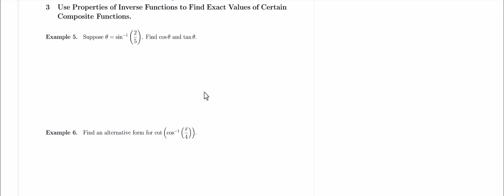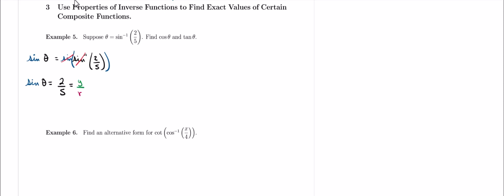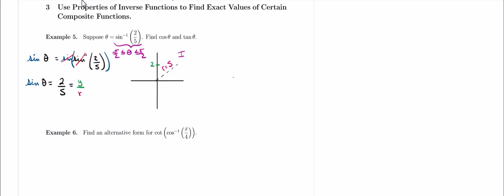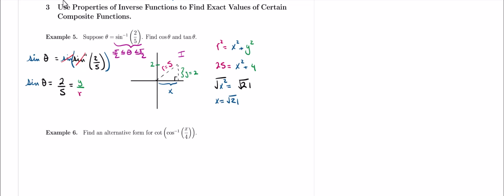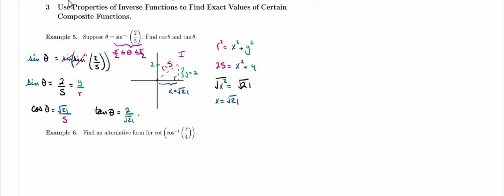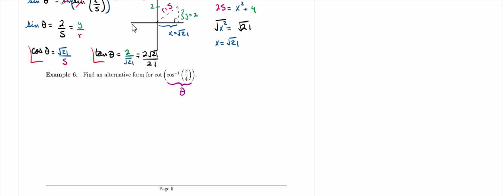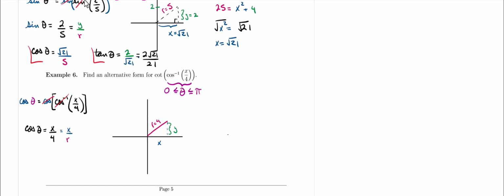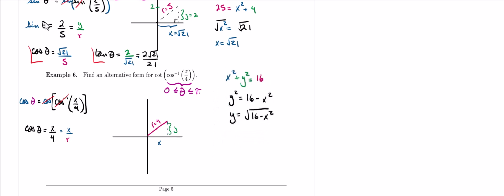7.5 Inverse Trigonometric Functions Part 3